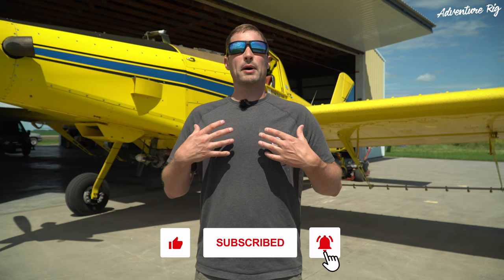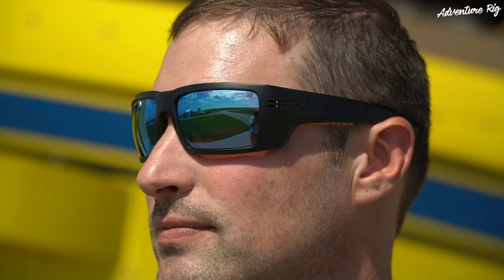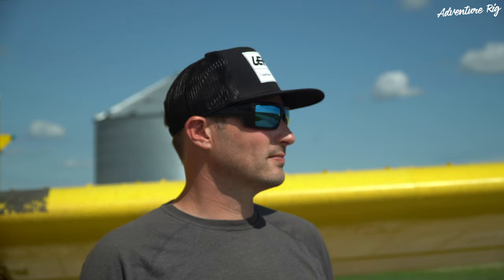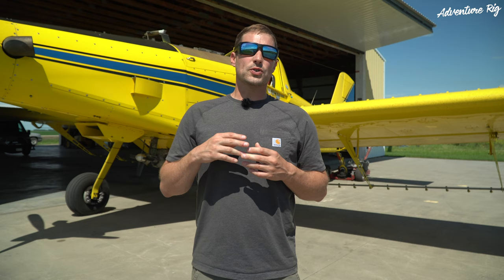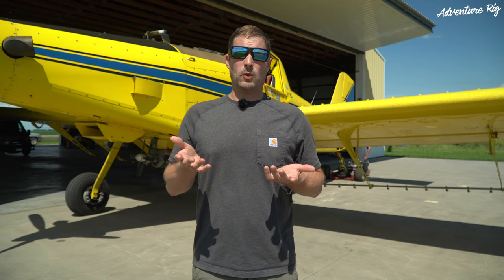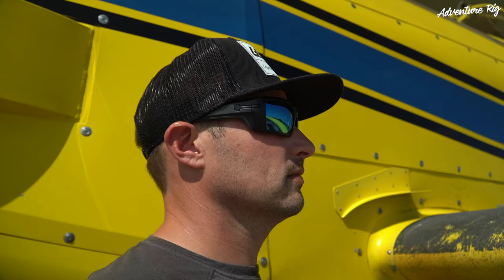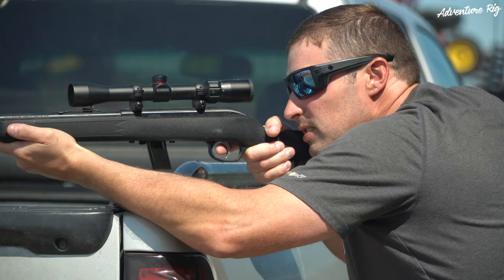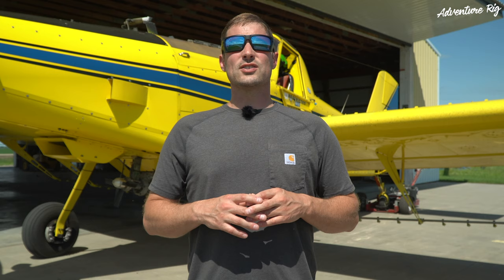The Rebar Sunglasses with Happy Boost by SPY [Review]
Sunglasses, but they’re ANSI Z87-2+ certified and they look like normal sunglasses! The Rebar Sunglasses by SPY take a normal pair of sunglasses up a notch and offer ultimate protection. SPY leaves nothing on the table when it comes to innovation in their sunglasses and between the ANSI protection and Happy Boost Lens, the Rebar are the perfect sunglasses for work and play.

First of all, I’ve worn SPY sunglasses for years and have always enjoyed the Happy Lens. The Happy lens provides amazing color and contrast and makes for a very enjoyable viewing experience while protecting your eyes from harmful UV rays. The Happy Boost, is a step above the traditional Happy Lens. The Happy Boost lens provides amazing, vivid color and contrast while “maintaining an optimum white balance, and enhancing colors without sacrificing others” (spy.com). The lenses are polarized which is important for minimizing eye fatigue by reducing glare off of shiny, smooth, or flat surfaces. Where polarization really comes into play is when you’re spending a lot of time around water or snow. You will feel the difference at the end of the day if you’re wearing polarized lenses. In addition to glare reduction, the Happy Boost lens also has an anti-reflective coating on the backside of the lens. Lastly, Happy Boost lenses include a hydro-oleophobic coating that repels oil and water. This ensures you can work through whatever chaos you’ve found yourself in. Whether that’s at work, deep sea fishing, or out in the backcountry on the snowmobile. This coating is hugely beneficial if you’re wearing these on a job where you need safety glasses but also UV protection.

The Happy Boost Lens is definitely a distinguishing feature of the Rebars, but they’re also built for work and play. They’re built with Grilamid which is a material that SPY has been building with for a long time. There is no doubt in my mind that Grilamid is some tough stuff, as I have used and abused SPY’s for a long time and still, the frames are intact as they should be. It’s a light and durable material that we’ve found to be indestructible.

In addition to the Rebars being ultra-protective for my eyes, they’re also very comfortable. They have venting along the side to allow for airflow and rubber placement on the temple tips and nose pieces to keep them in place no matter what you’re doing. They are comfortable with a hat, hard hat, or helmet.

The Rebar Sunglasses by SPY with the Happy Boost Lens are my go-to's when I’m working outside and need ultimate protection. These are better than any safety glasses I’ve ever used plus they give me 100% UV protection. The Rebars go from work to play in an instant with ultra comfort and style. We appreciate the support.

Links